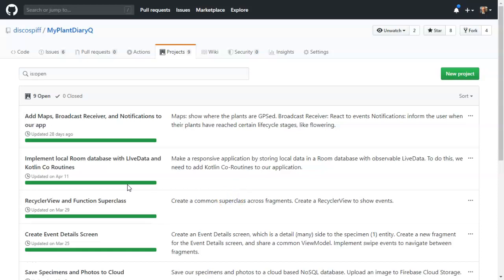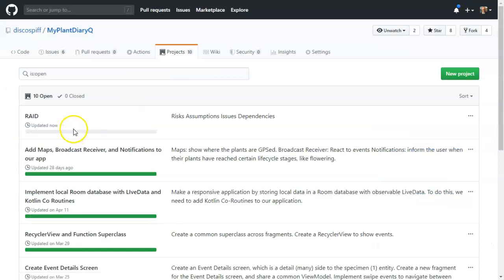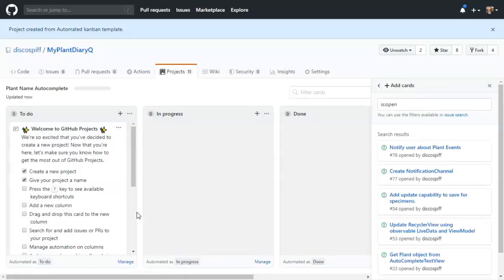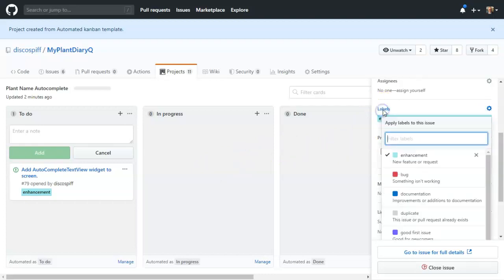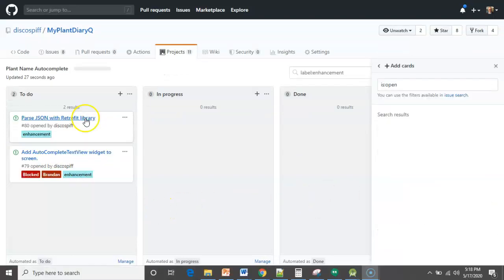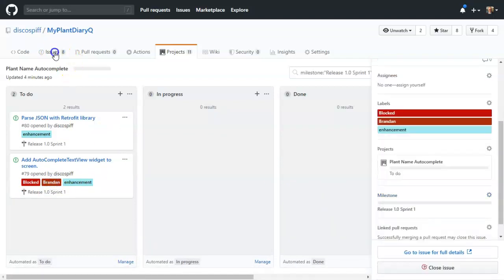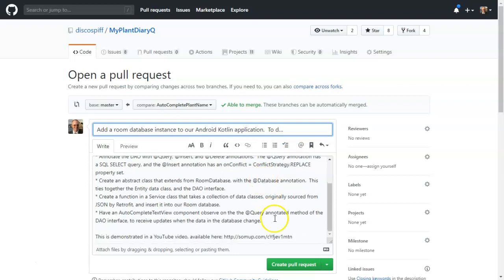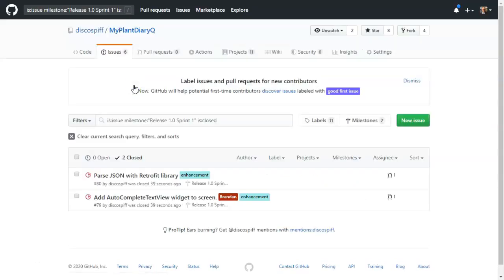Use GitHub Projects with Issues and Milestones